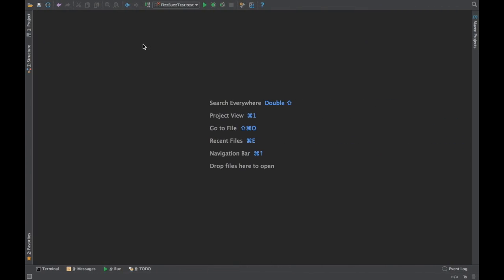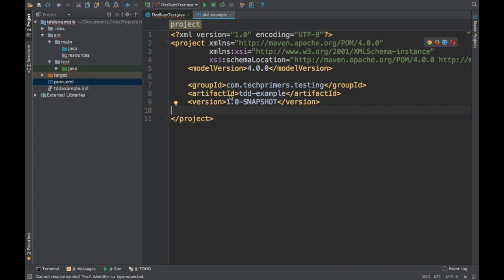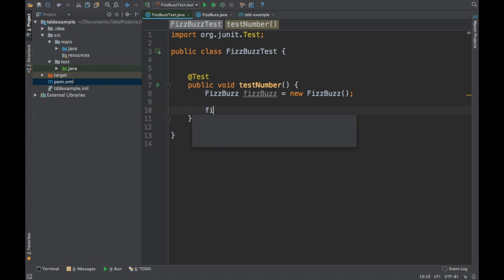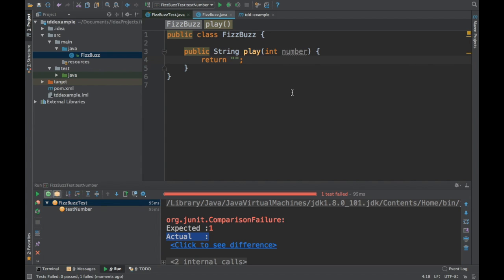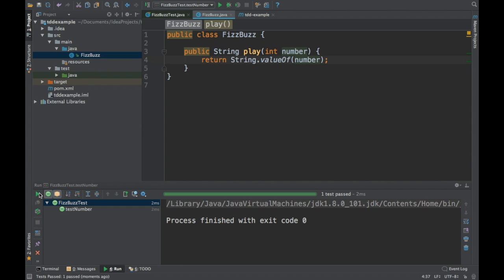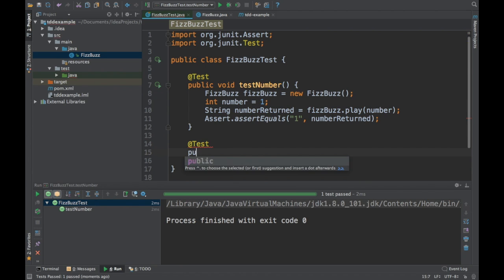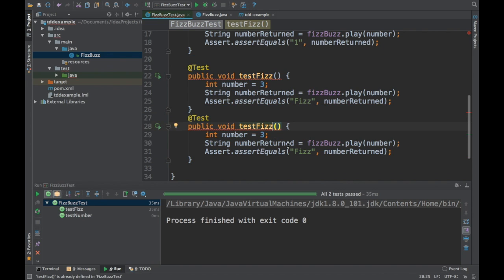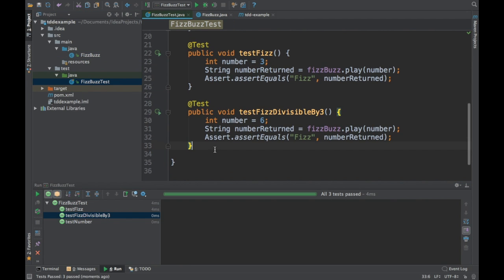What is TDD (Test Driven Development)? | How to do TDD? | Red Green Refactor | Tech Primers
This video covers what is TDD and how to do it. Also it covers the Red, Green & Refactor,